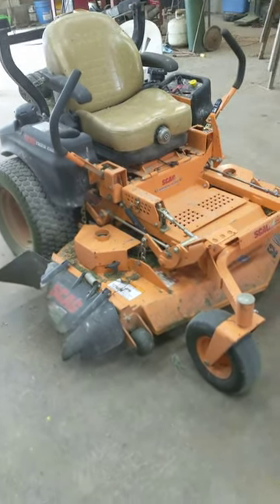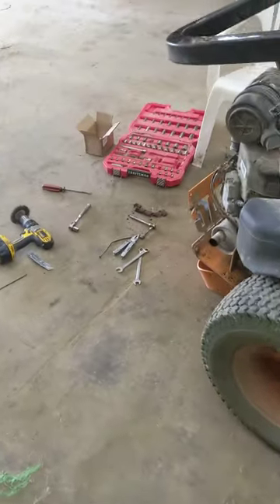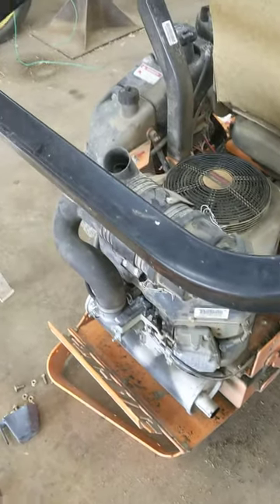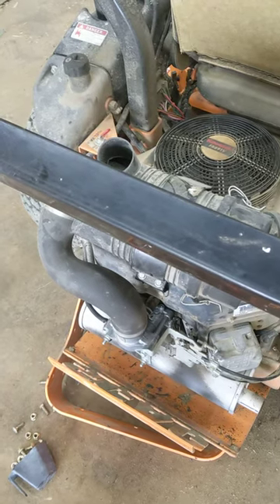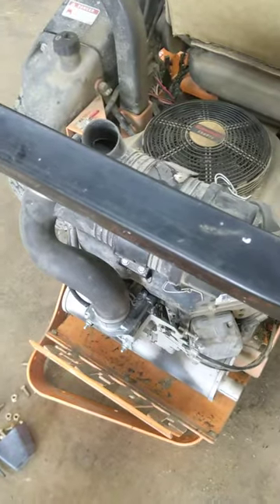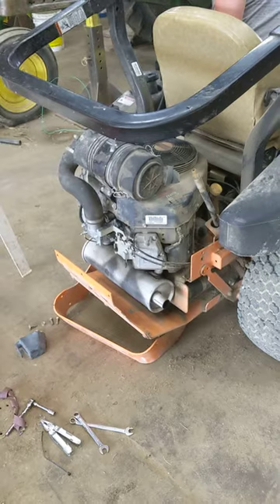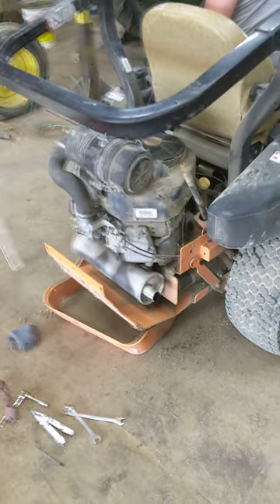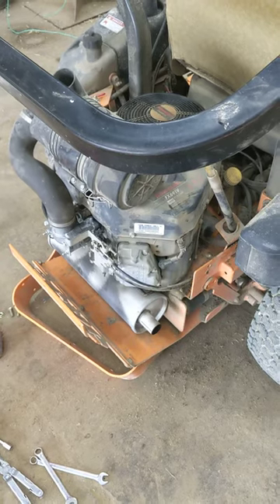SCAG Tiger cat with engine surging at low idle. Kawasaki FX691V carburetor at fault, easy fix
The engine has been surging in my SCAG for over a year and after eliminating fuel filter fuel pump, and air system as the problem, I found what was really causing the issue on my carburetor.